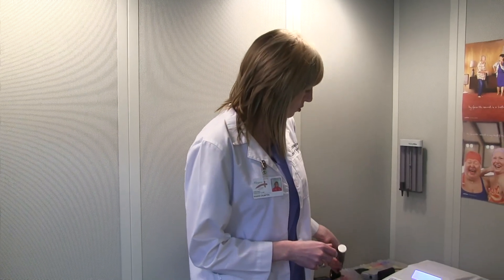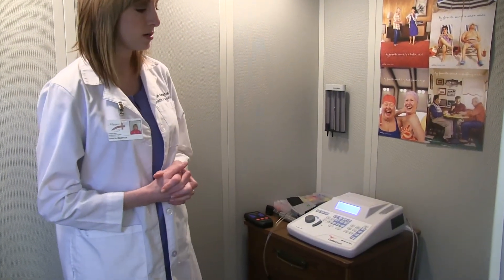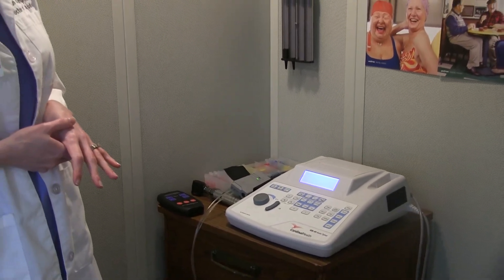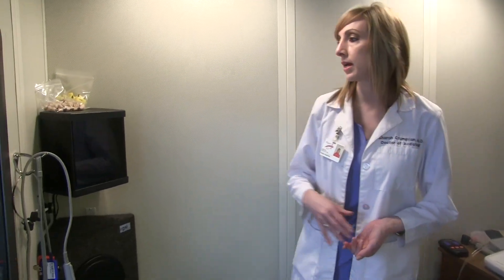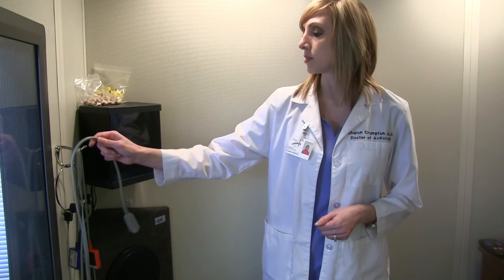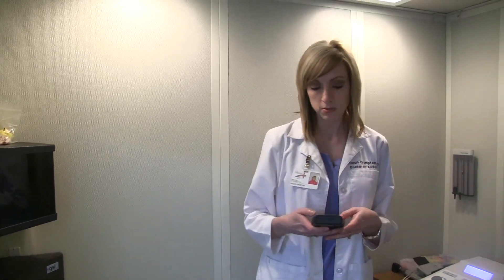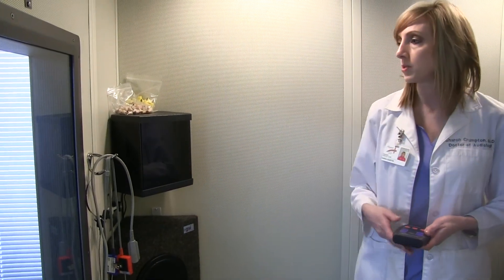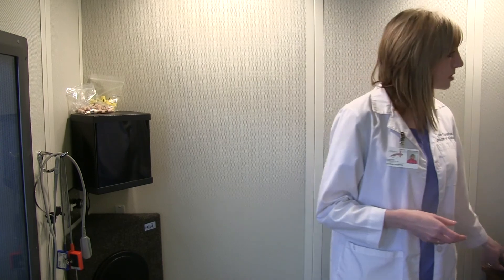Sneak Peek of the Audiology Booth with Dr. Sharon Crumpton